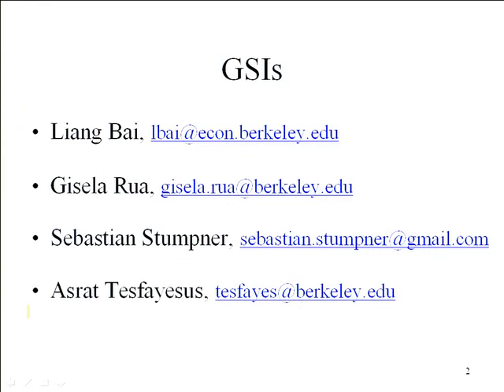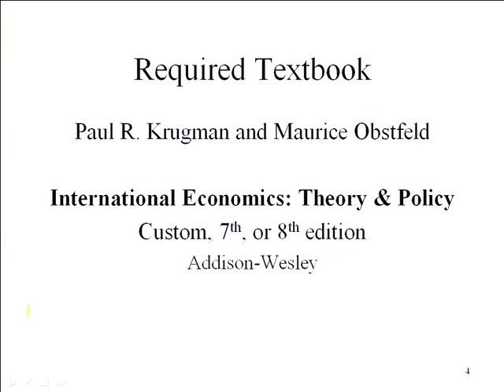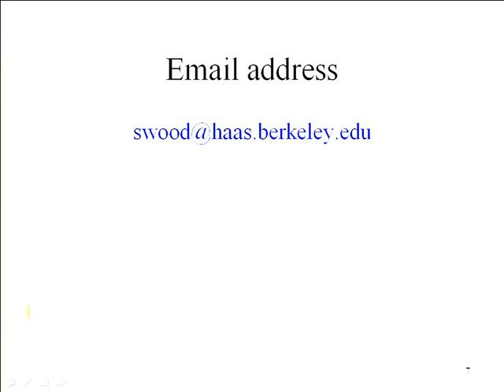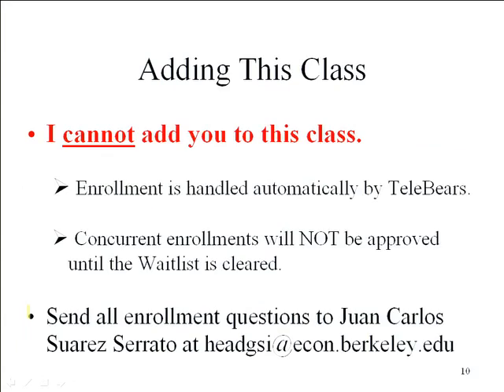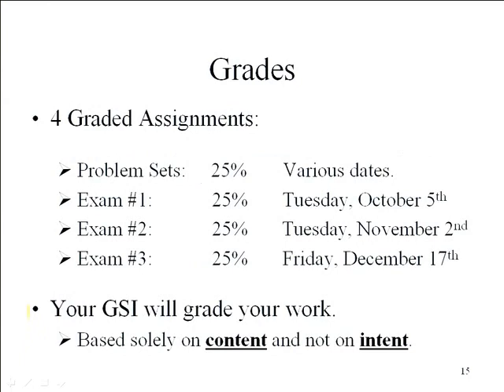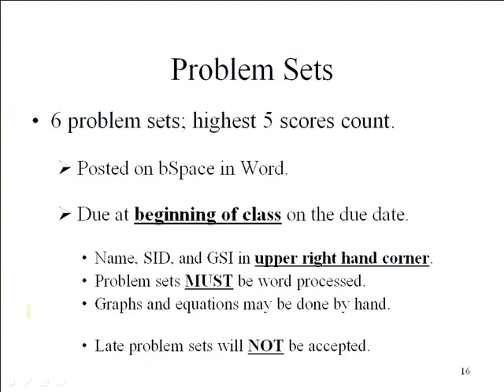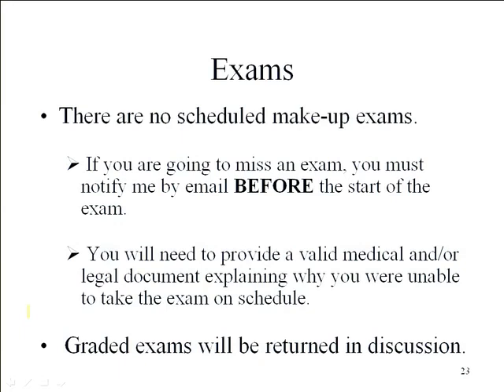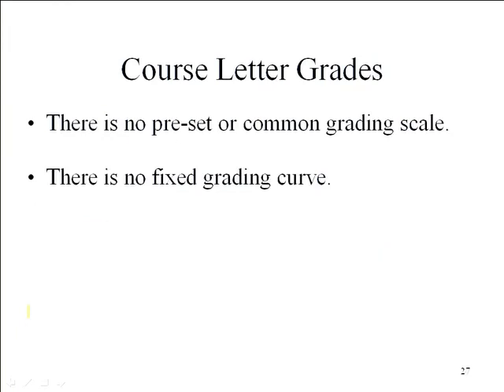01 2010 08 26 Lecture 1000